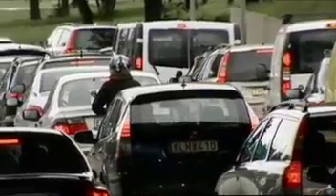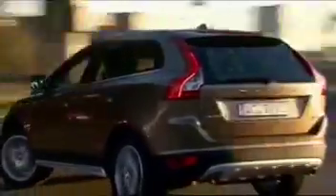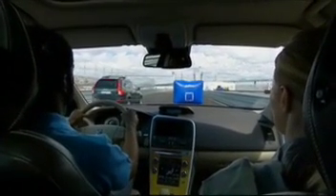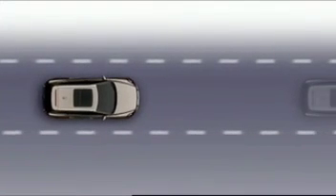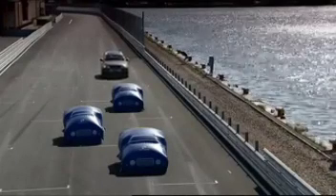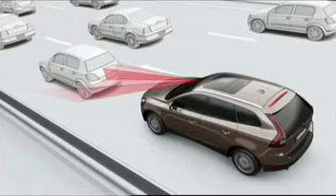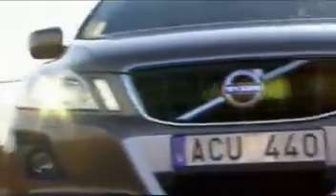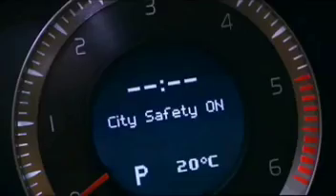Volvo XC60 City Safety (7:25)